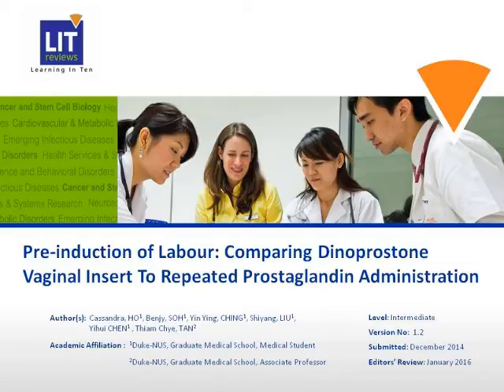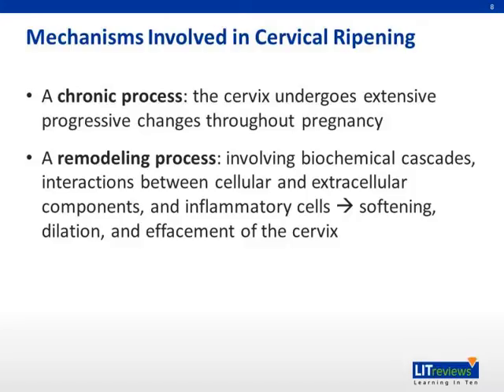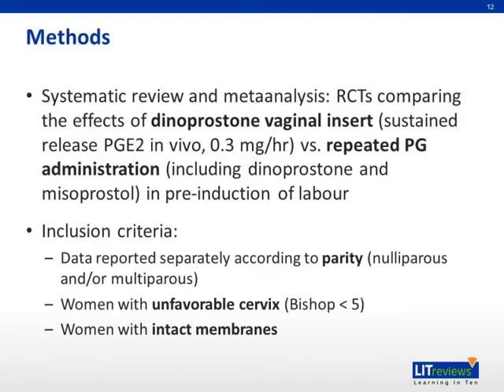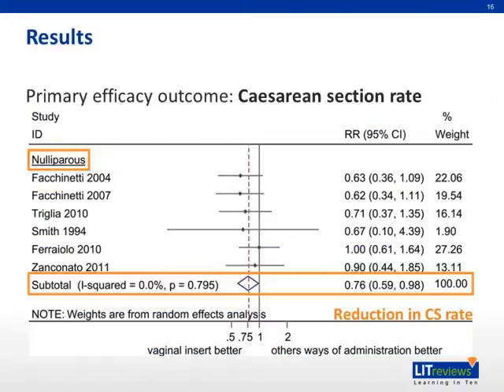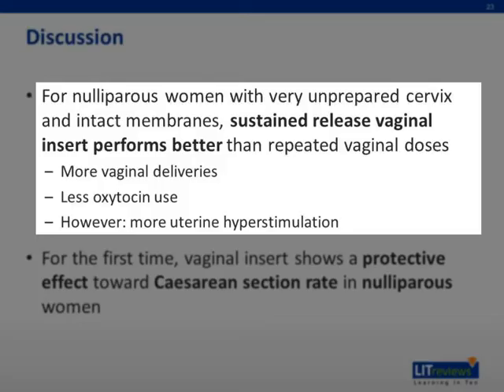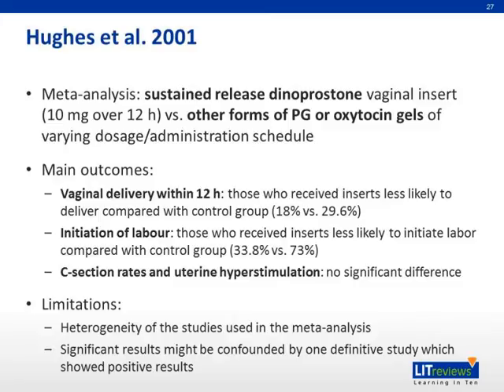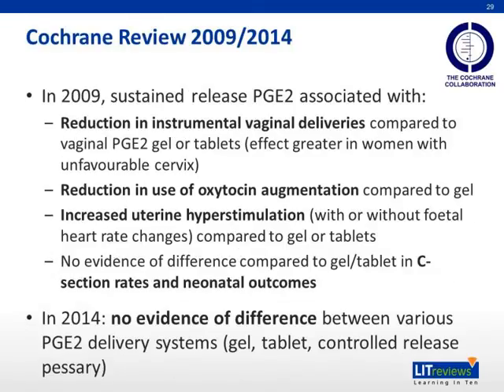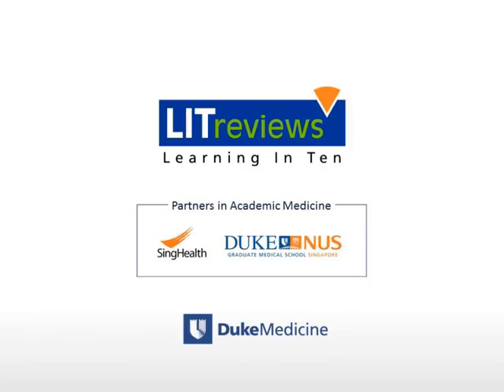Comparing Dinoprostone Vaginal Insert To Repeated Prostaglandin Administration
This is a Learning in 10 voice annotated presentation (VAP) on Comparing Dinoprostone Vaginal Insert To Repeated Prostaglandin Administration.